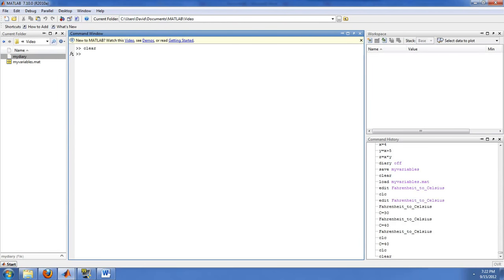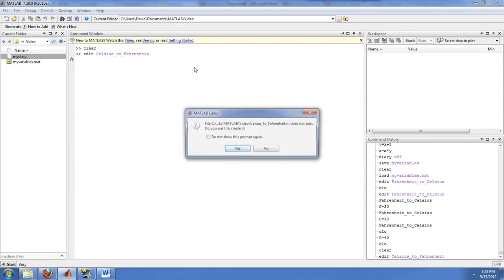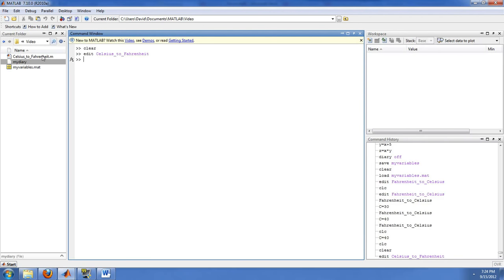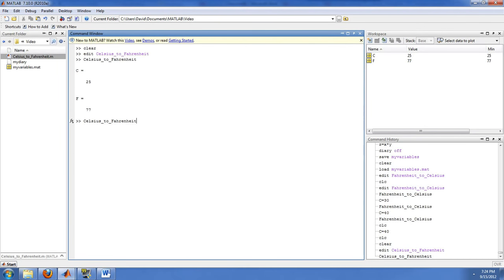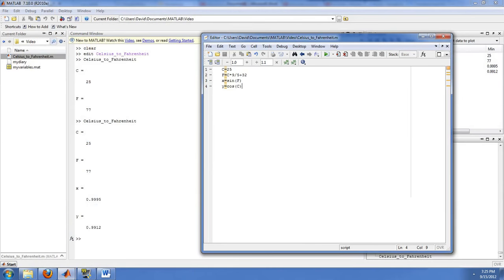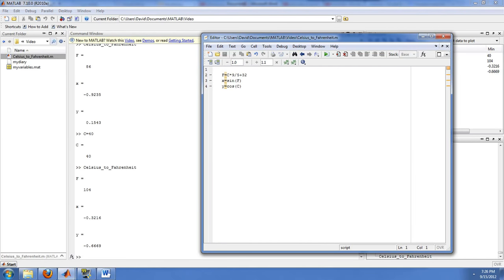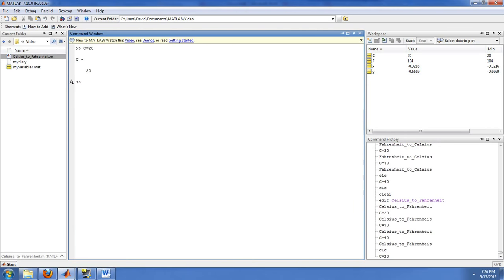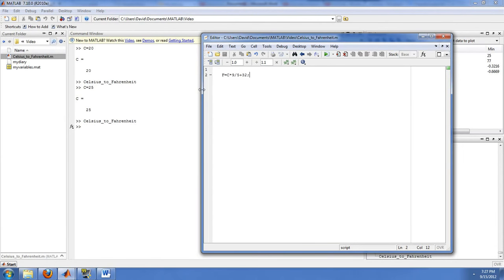Saving Scripts in Matlab